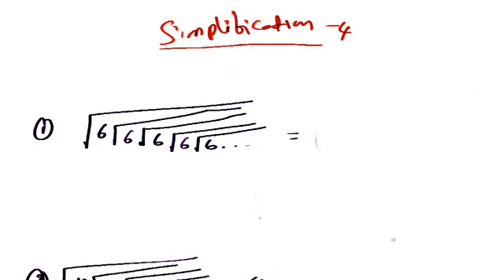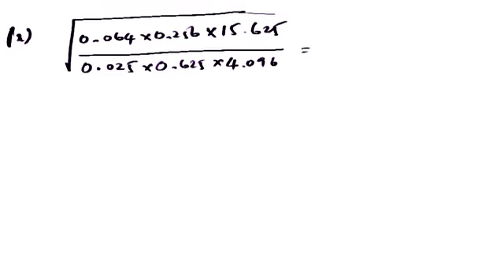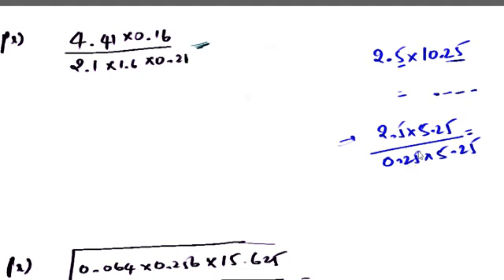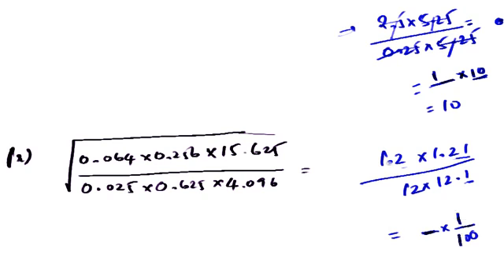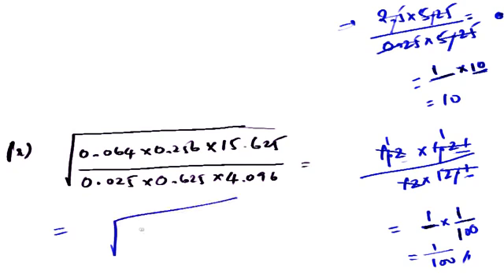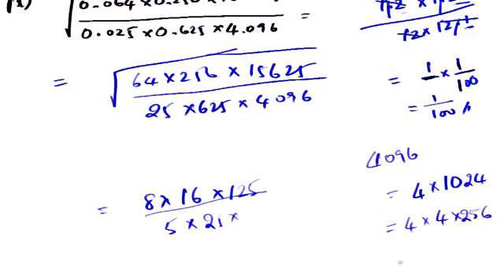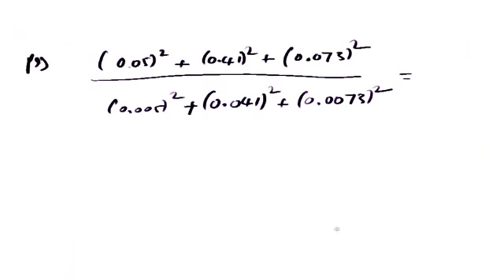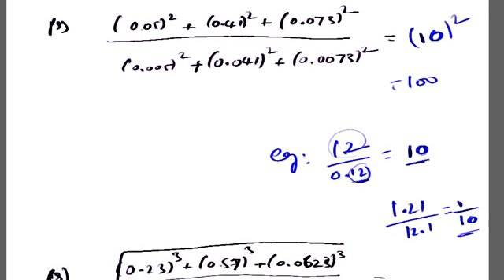Easy Tricks Simplification 4 for SSC CGL by We Focus Class